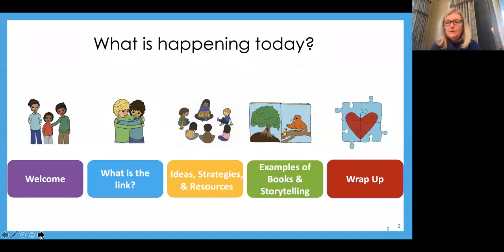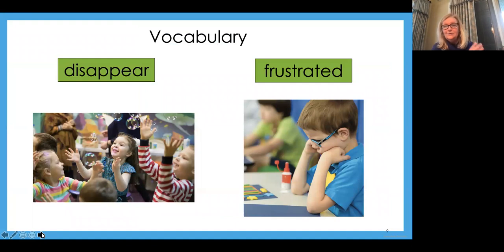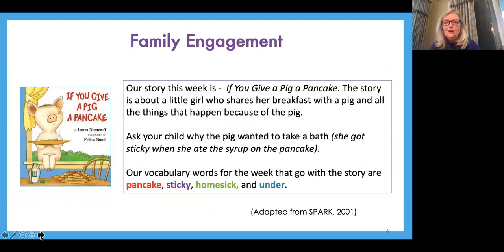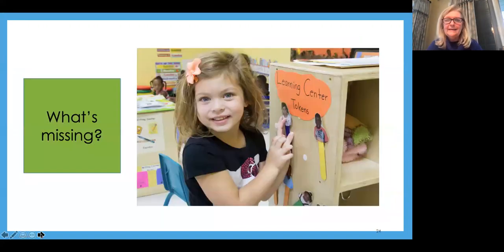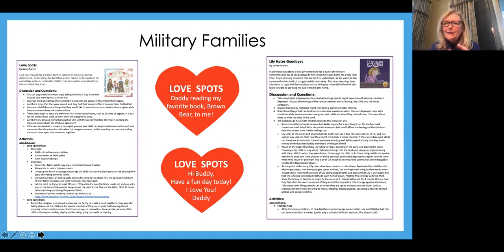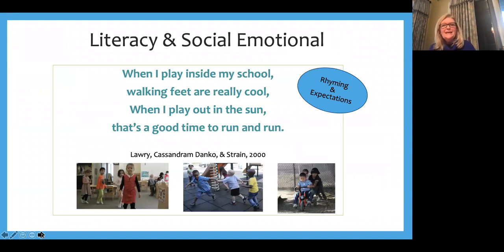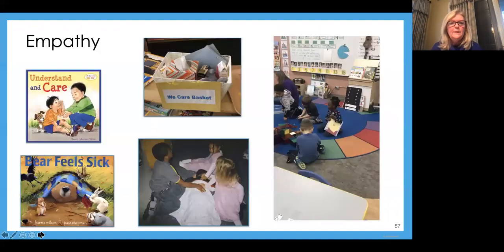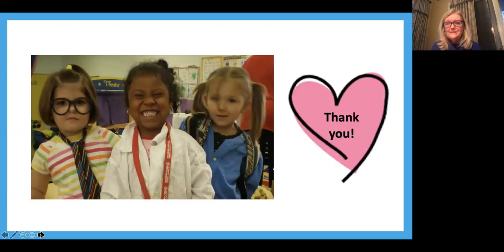Ideas, Strategies and Resources for Linking Literacy & Social Emotional Development 11.3.21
Recognizing the ways in which social emotional and literacy skills are interwoven underpins the importance of finding ways to intentionally embed strategies that connect these areas across everyday routines. This webinar will share many fun ideas, strategies, resources, and hands on activities for intentionally linking social emotional and literacy skill development across your daily schedule. Ideas for sharing this information with families will also be shared​.